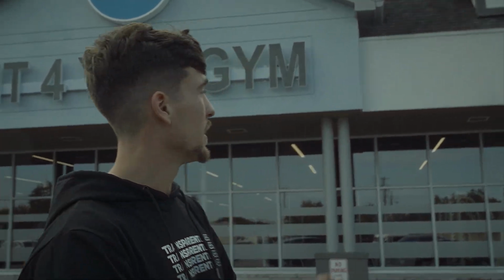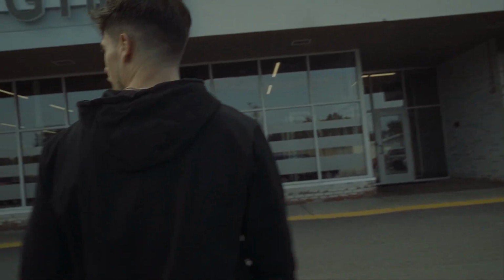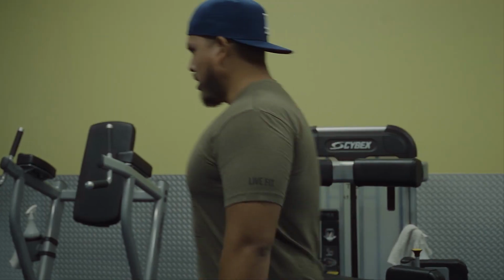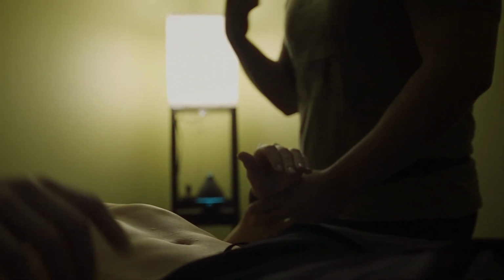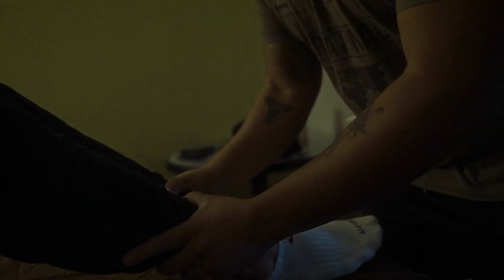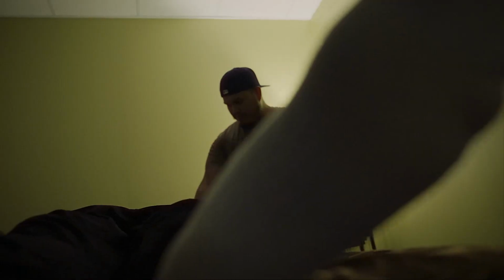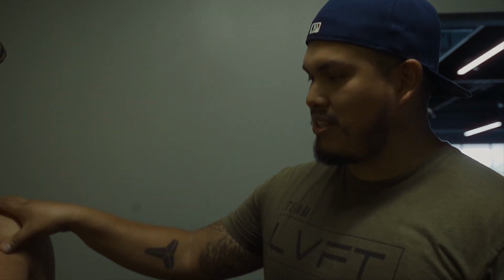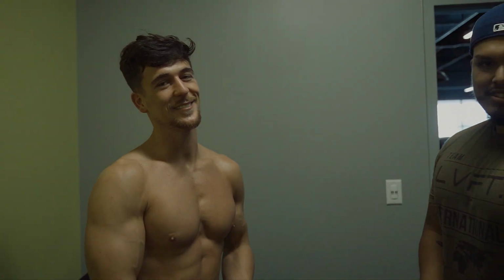PREP FILES: 2 WEEKS OUT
In this video I highlight my shoulder workout as well as a session with one of my massage therapist.

WE ARE OFFICIALLY 2 WEEKS OUT.

Are you struggling to meet your fitness goals?

Let me take away the stress of not knowing what to do in & out of the gym.

I will design you a custom workout plan with stretching & mobility exercises included, macronutrient plan, supplement guidance, & 24/7 access to my application. ✅

Apply for 1:1 coaching using the link attached below. 📈

Unrefined - 'KYLE40'
@transparentlabs9538 - 'KYLEC'